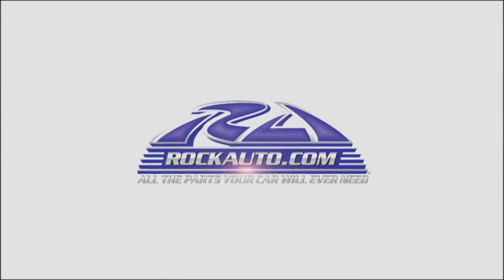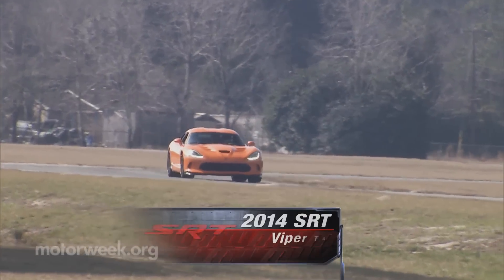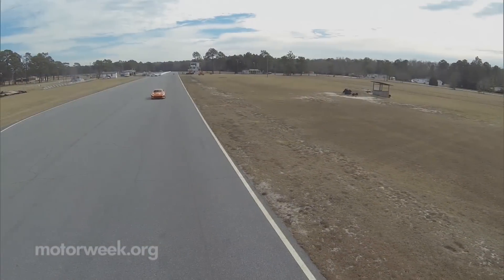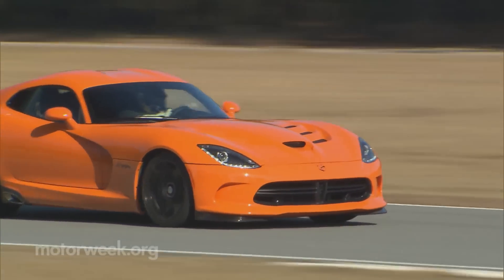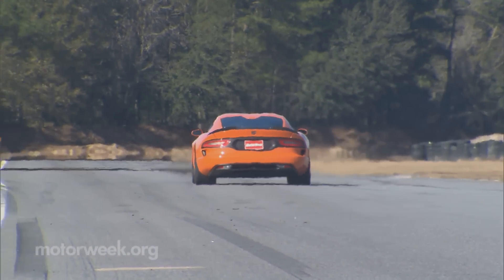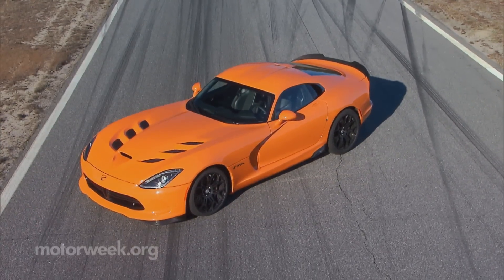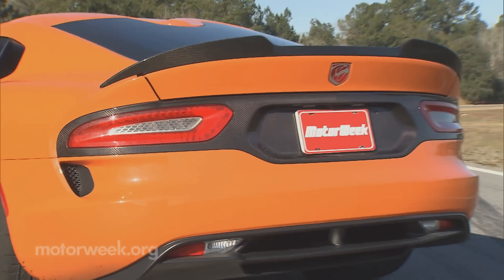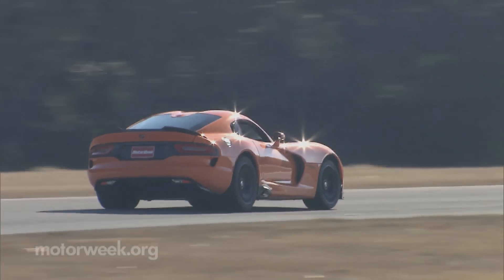Road Test: 2014 SRT Viper TA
The latest SRT Viper may be a kinder and gentler version of the car we've had a two decades long love affair with...